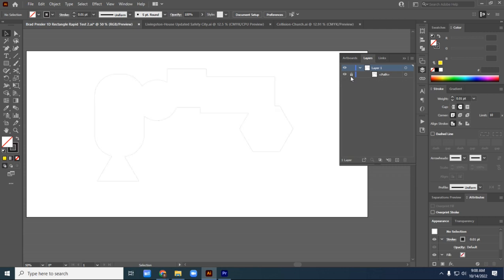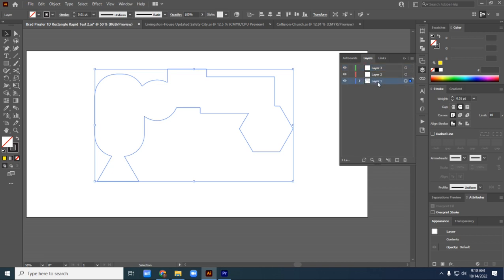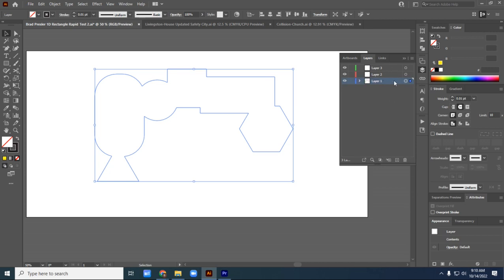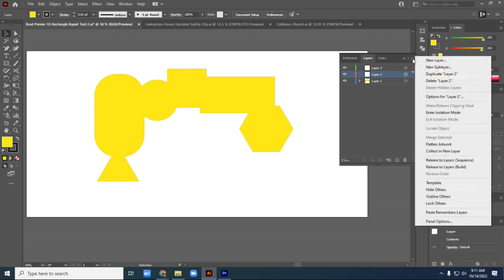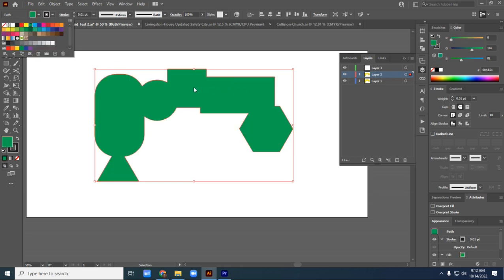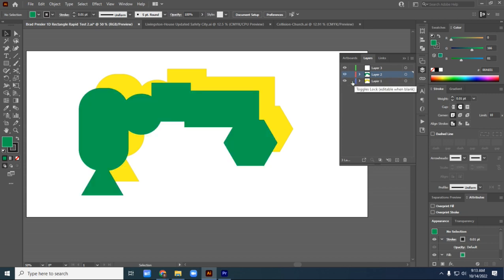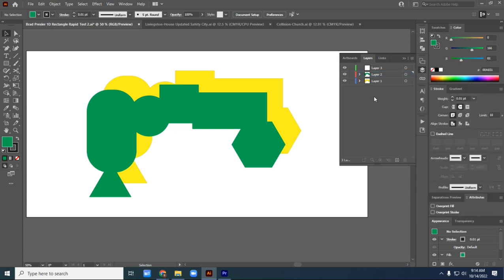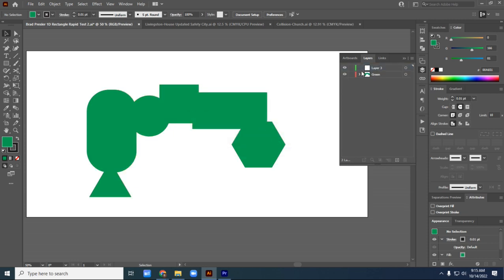010 Layers in Illustrator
Layers in Illustrator